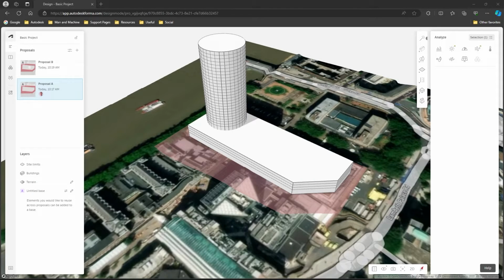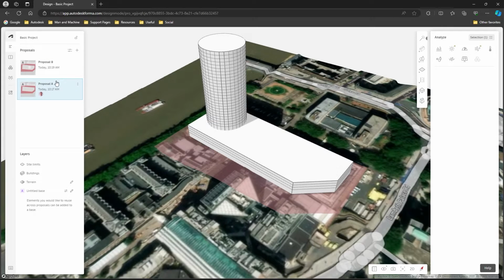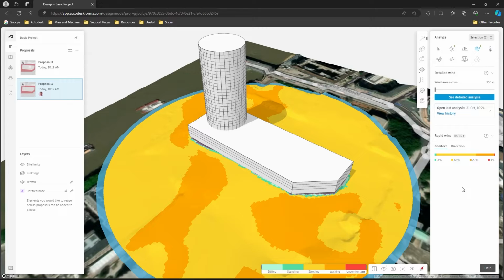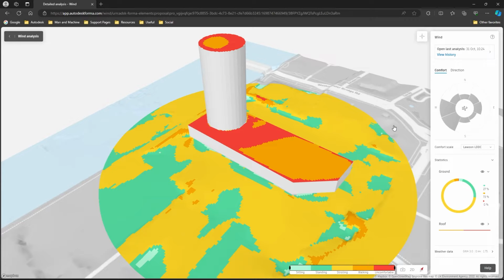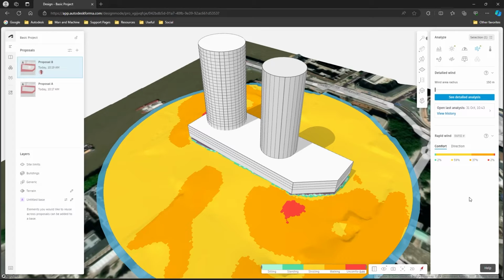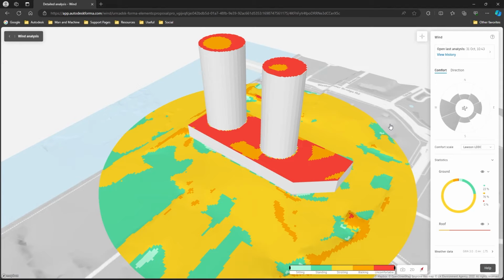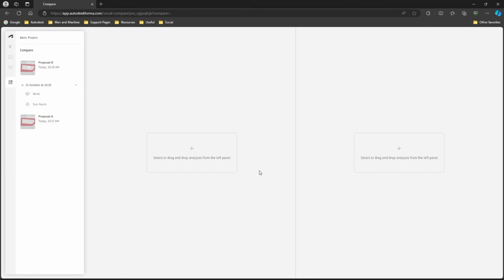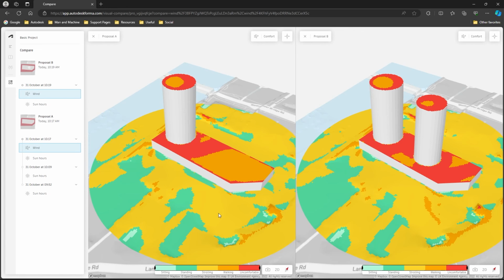Autodesk Forma Wind Analysis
In this video we will look at the Autodesk Forma wind analysis tool.